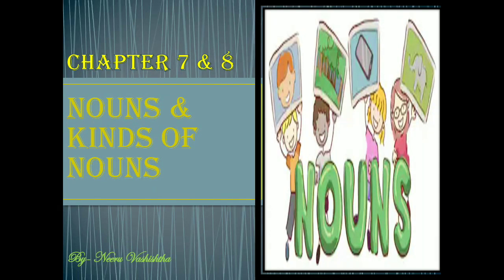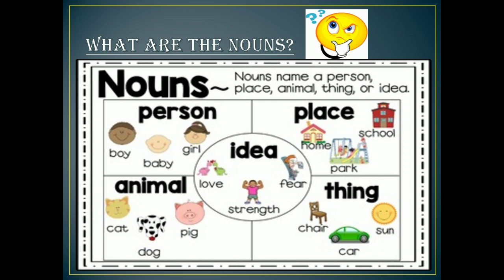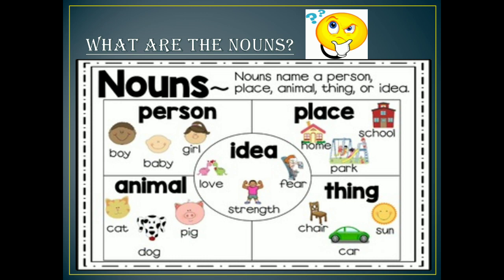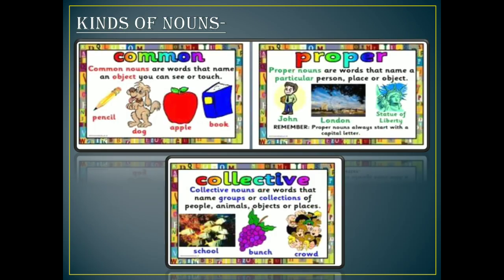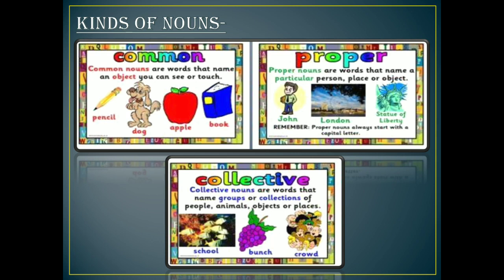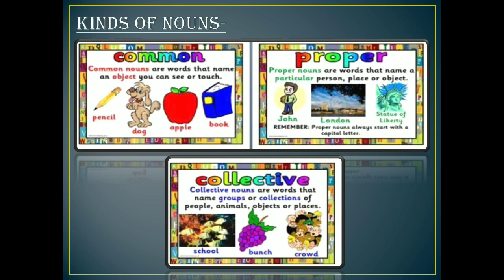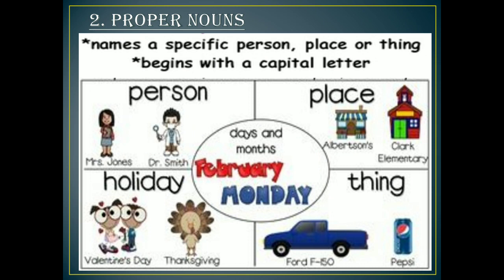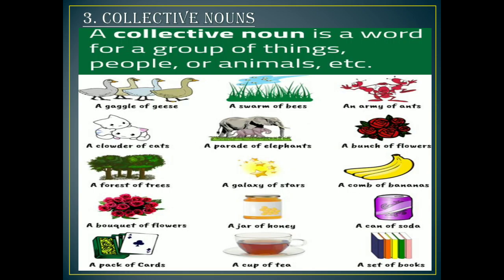English class4 Ch7 & 8